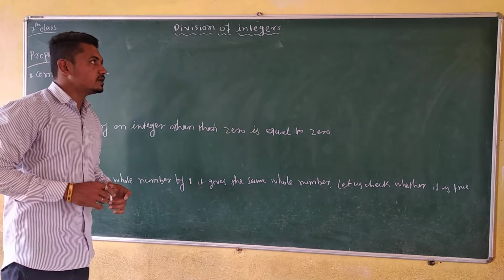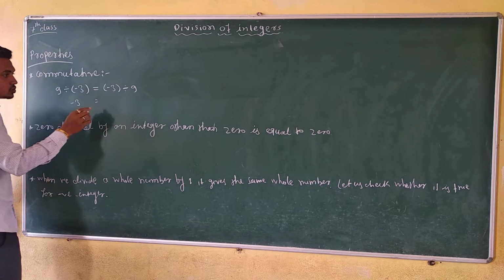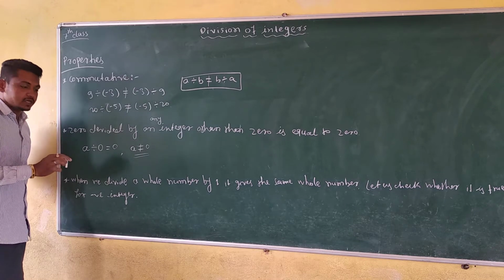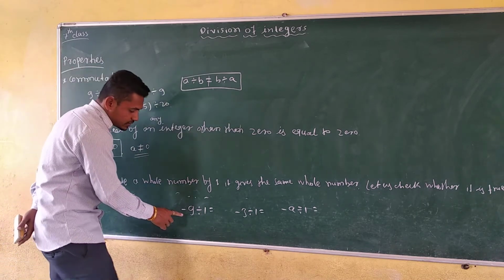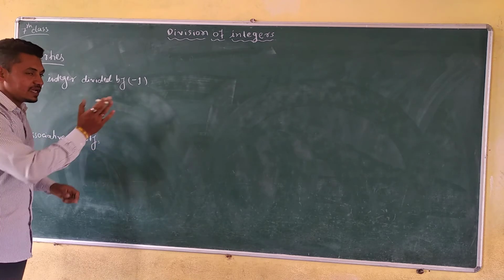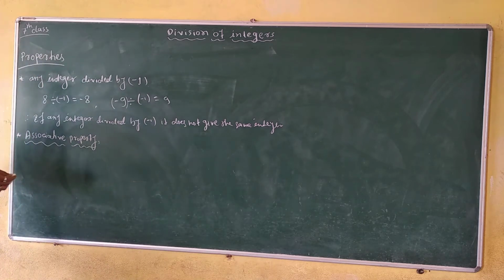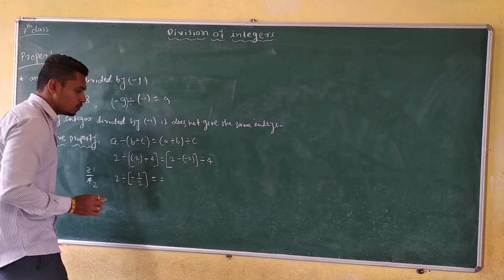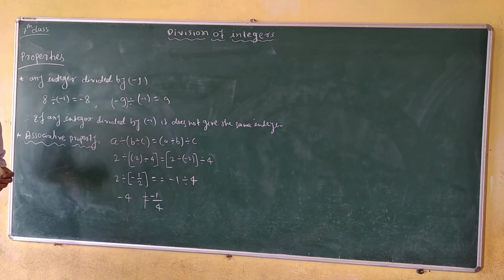7th, integers /part 30